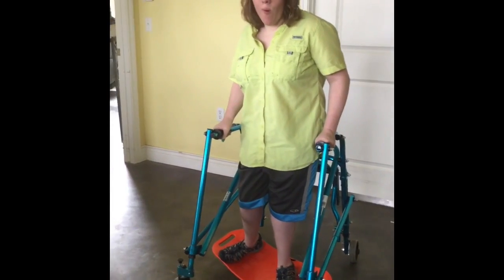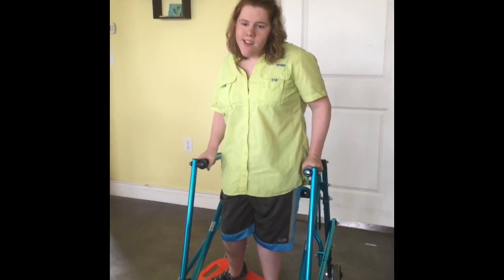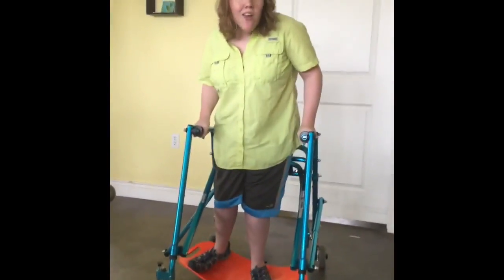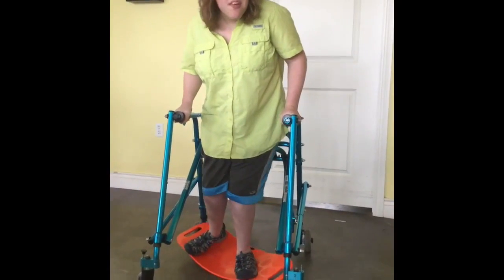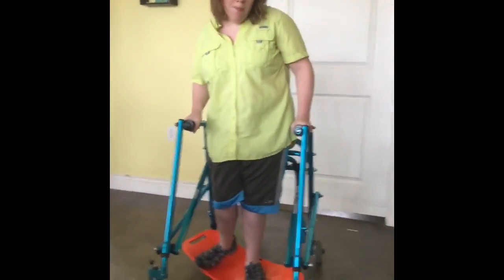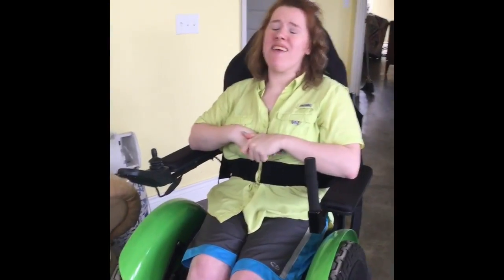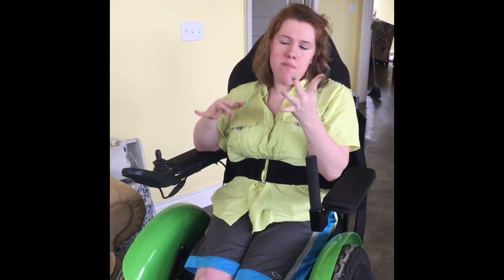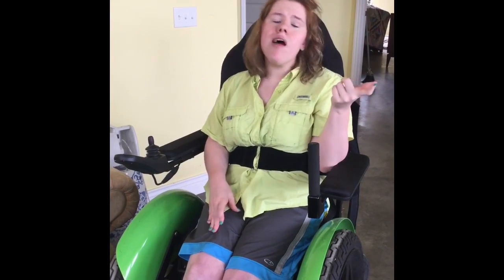HOW I LOST WEIGHT WITH CEREBRAL PALSY| SIMPLY FIT BOARD REVIEW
this week I demonstrated two forms of exercise that are great for Cerebral palsy if you use a walker or stander, plus an in-depth review for the SimplyFitBoard.

a target="_blank" href=" Fit board